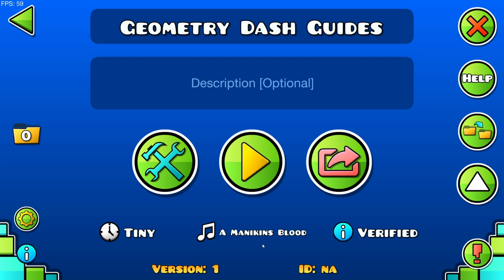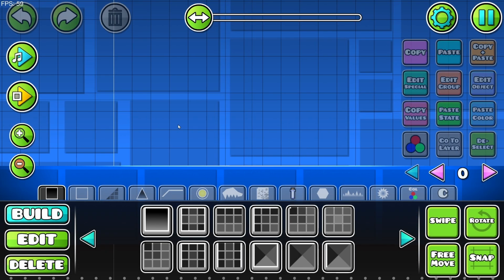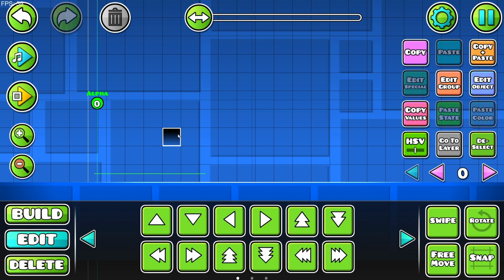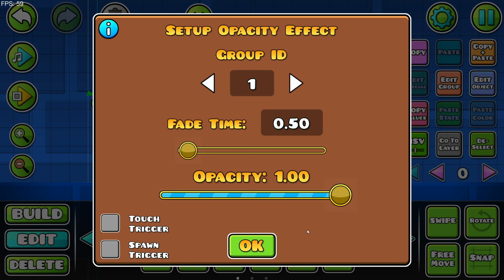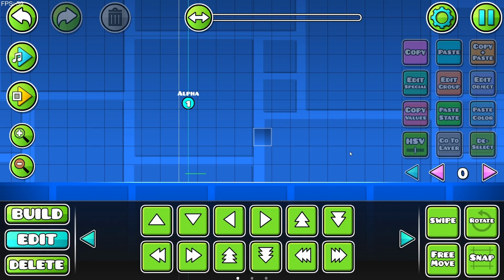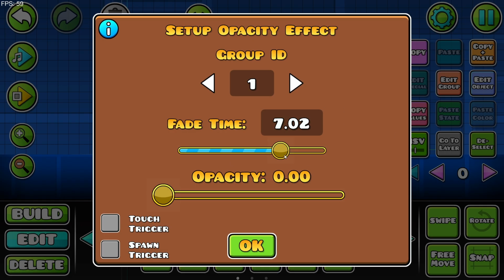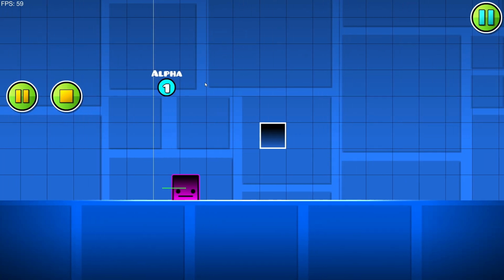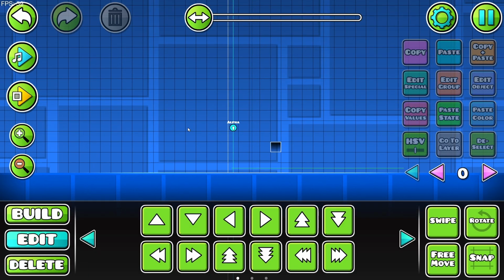How To Use The Alpha Trigger In Geometry Dash 2.2074 | Geometry Dash Editor Guides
Categories:
Alpha Trigger
Geometry Dash
Alpha Trigger 2.2
Alpha Trigger Guide
Geometry Dash 2.2
Alpha Trigger Easing
Alpha Trigger Tutorial
Geometry Dash Guide
Geometry Dash 2.207
Geometry Dash 2.2074
Geometry Dash Guides
Alpha Trigger Full Guide
Geometry Dash Tutorial
Alpha Trigger Target Mode
Alpha Trigger Beat Bounce
Alpha Trigger Geometry Dash
Geometry Dash Editor Guides
Alpha Trigger Geometry Dash 2.2
How To Use The Alpha Trigger In Geometry Dash 2.2074

- Caveyn